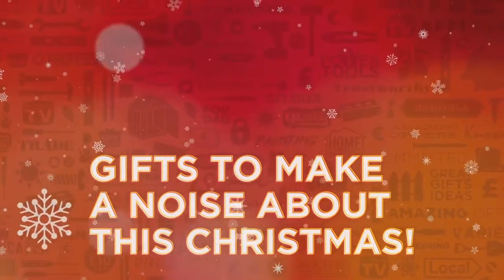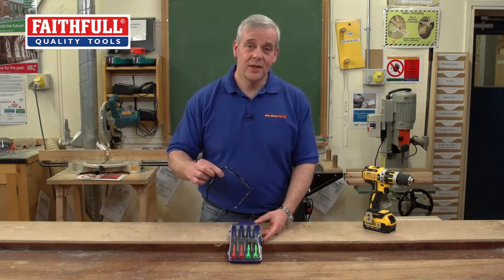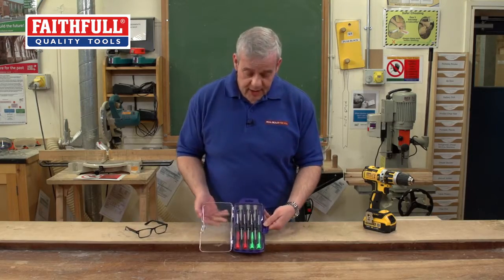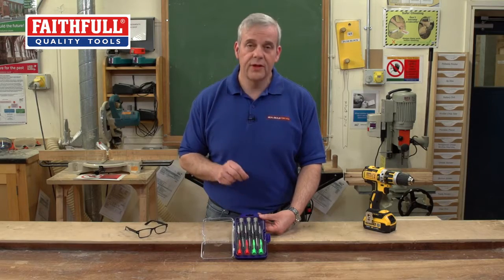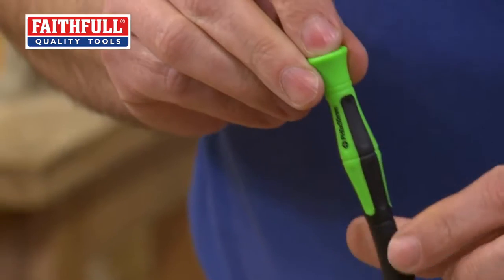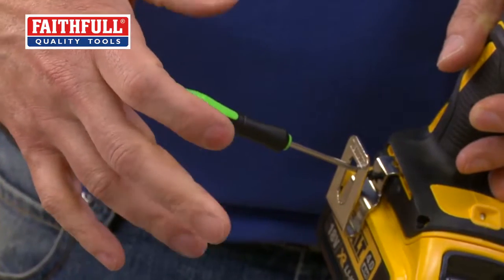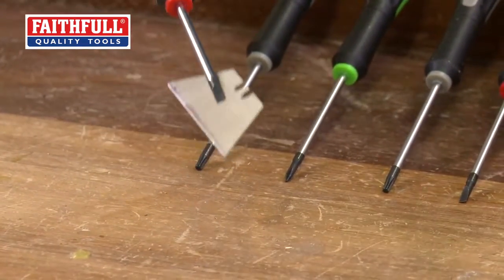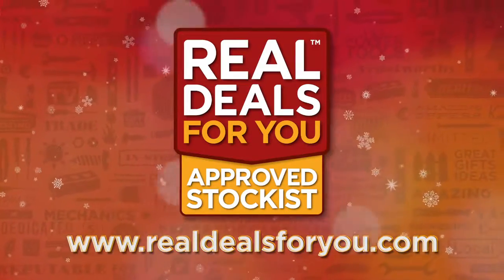Faithfull 7 Piece Instrument Precision Screwdriver Set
This Faithfull Instrument Precision Screwdriver Set is ideal for watchmakers, model makers, instrument technicians, opticians. electrical and precision engineering shops and many other applications where fine adjustment, along with speedy removal and setting of fixings is required.